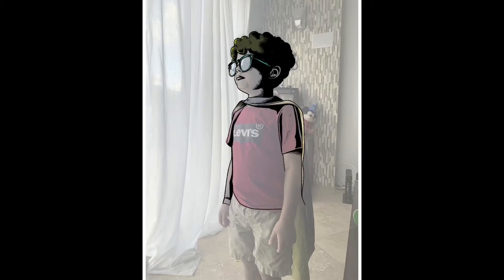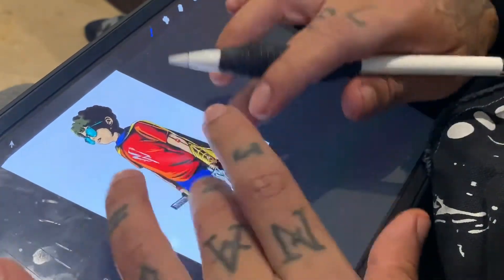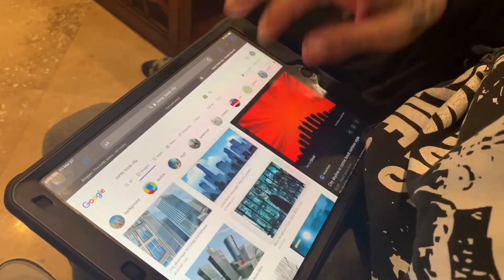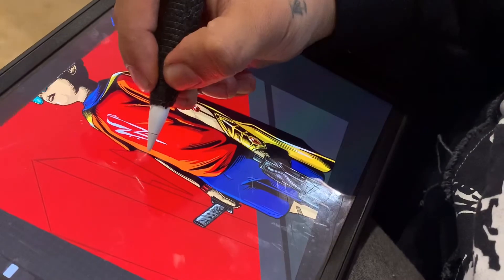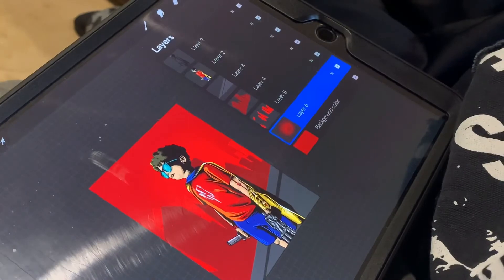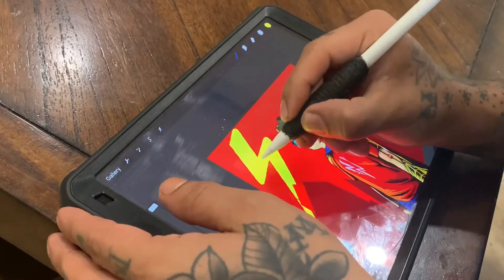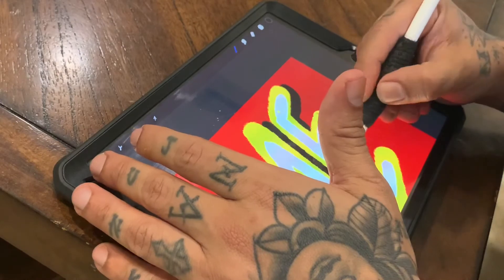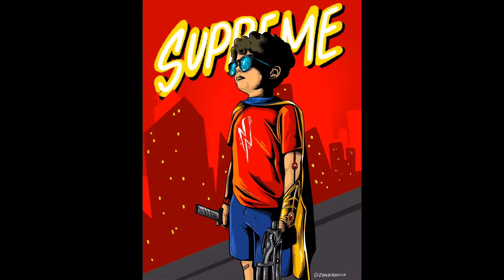Quarantine with junk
This quarantine has me bored as shit. But at the same time I’m trying to be as creative as possible. Watch this video of me illustrating a comic book style piece of my son. Thank you.